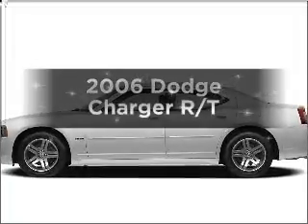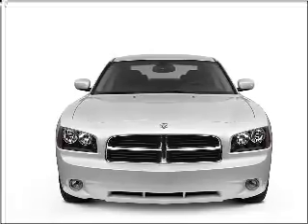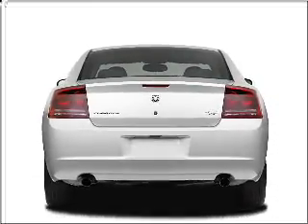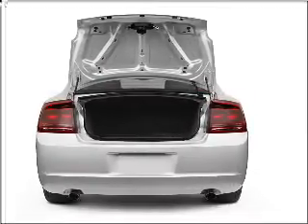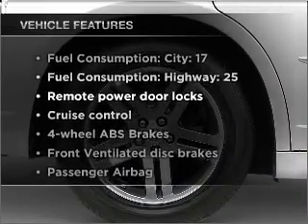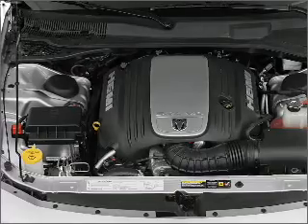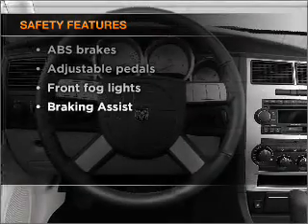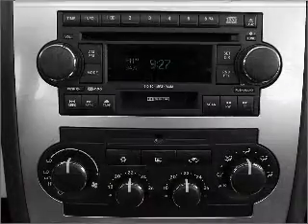2006 Dodge Charger - ASHLAND VA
Year: 2006
Make: Dodge
Model: Charger
Trim: R/T
Engine: 5.7 liter 8 cylinder 16 valve
Transmission: 5-Speed Automatic
Color: White
Mileage: 75657
Address:
418 S WASHINGTON HWY